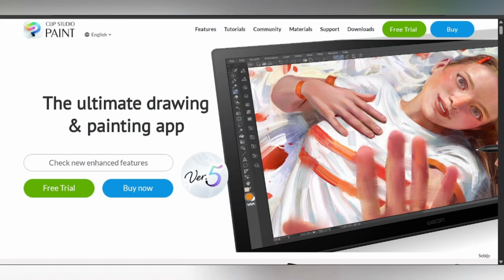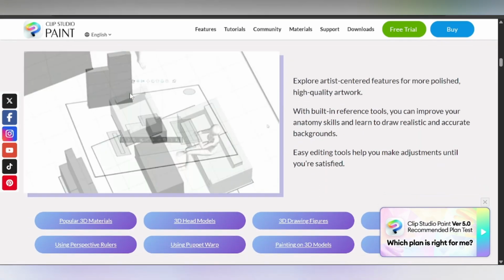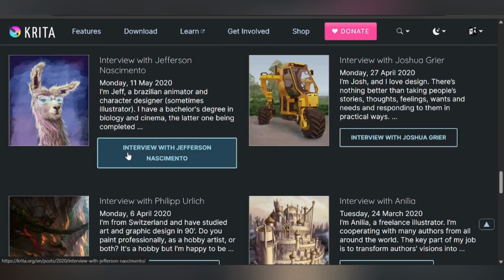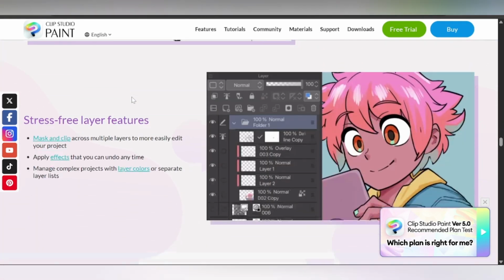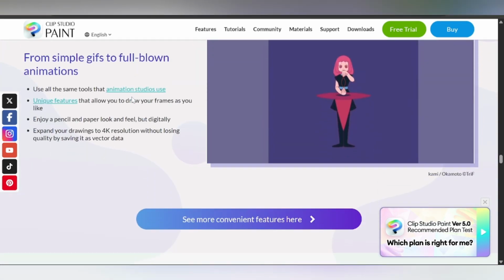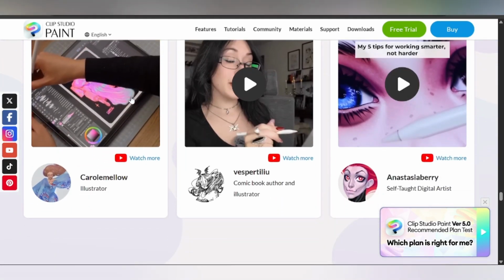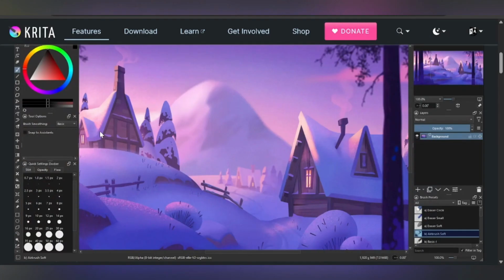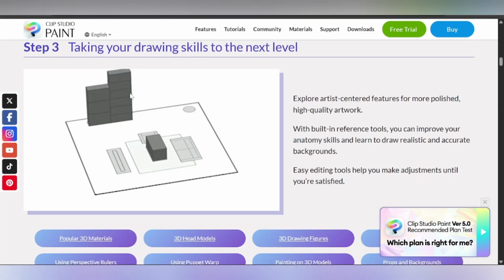Krita vs Clip Studio Paint: Digital Drawing App Comparison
Krita is a completely free, open-source digital painting application focused on illustration, concept art, and texture painting. Clip Studio Paint offers industry-leading tools for comics and manga, including panel creation, screen tones, and balloon tools, with a paid one-time license.